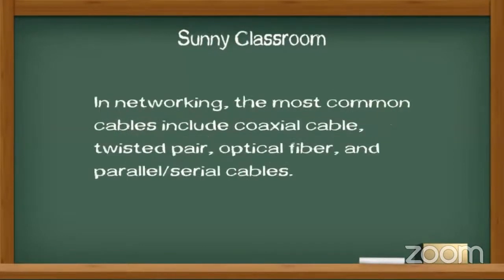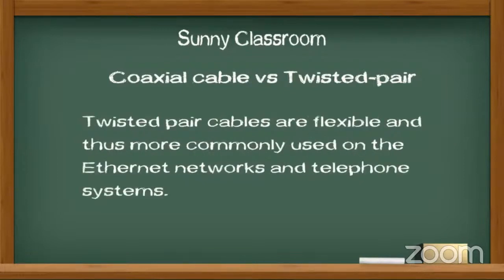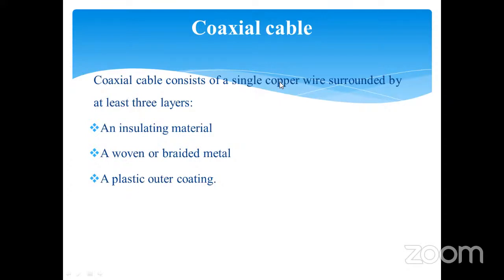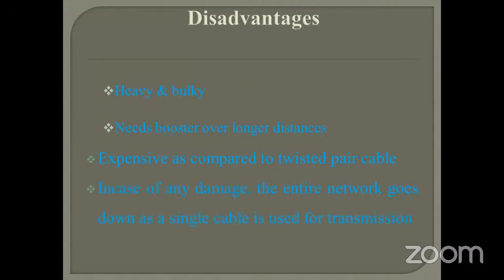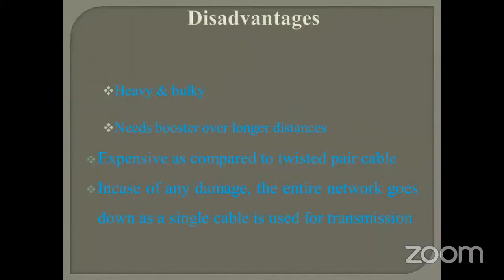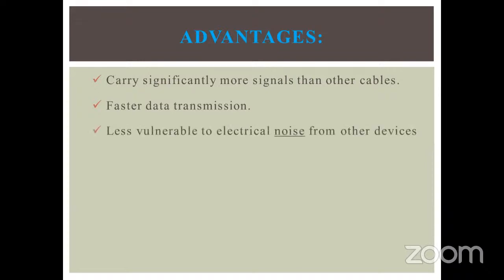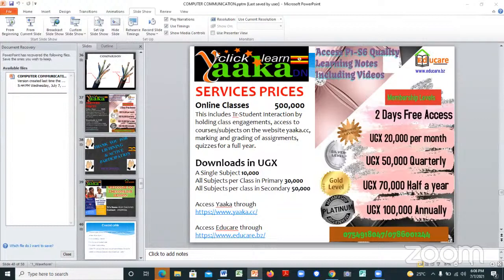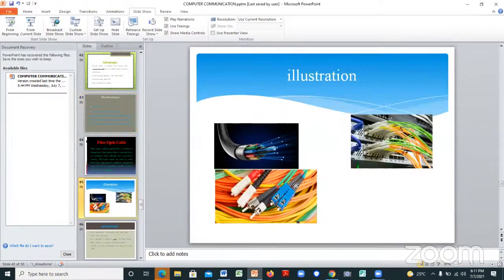Senior Three Computer Live Class Session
This is Senior three Computer studies online class session facilitated by Mrs Joan Nakyanzi.